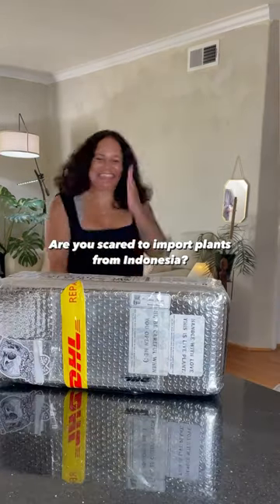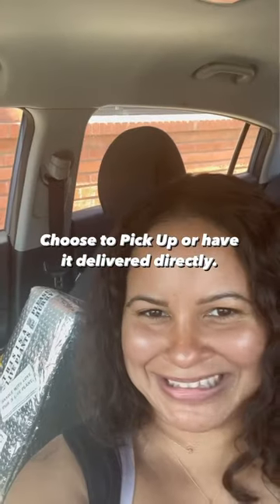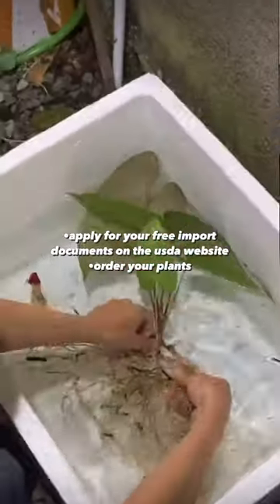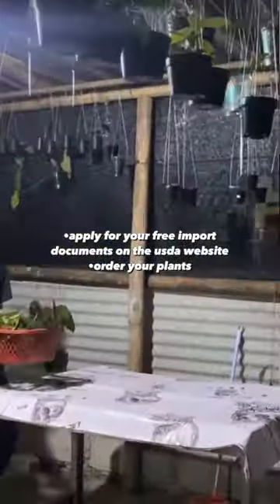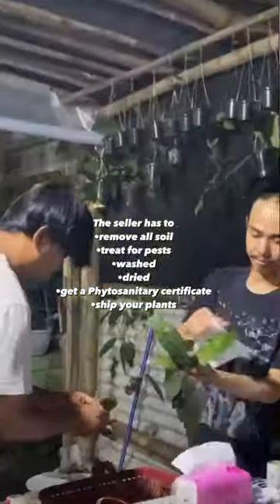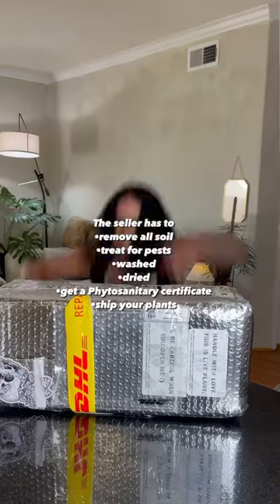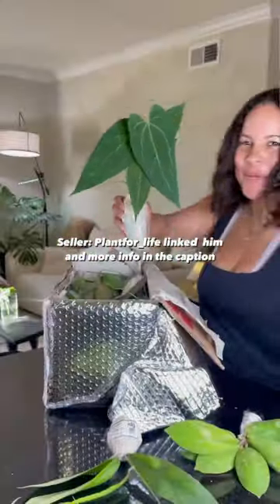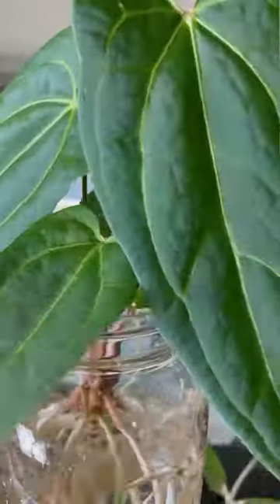Importing Plants From Indonesia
Here is how the import process works for non commercial imports.

Also don’t forget to follow @plantfor_life and save this video so you know where to order from when you are ready to import some new plant babies.

In the US you will need a import permit. This is a new law that took place end of 2022.
Before that you where actually able to import 12 plants without having a import permit.

🌱Don’t freak out the Import Permits are 100% free. You can obtain one within 48 hours on the USDA.gov website. ( want a detailed step by step guide?) Comment “Guide”🌱

📌Your Responsibility
•Place your order
•Send over your import permit
•Pick up the Plants at your closets APHIS
( Animal - Plant - Health - Inspection - Service )
•Don’t have a Aphis close by? Have it shipped to you directly

📌Sellers Responsibility:
•Removing all Soil
•Clean the plants (pest control)
•Dry the plants
•Wrap the plants carefully
•Apply for a Phytosanitary Certificate locally
•Add your permits to the package
•Ship your plants

📌Aphis Responsibility:
•inspect box for contents ( not all plants are allowed to be imported or need a special permit)
•inspect plants for pests
•contact local delivery company to send plants to final address (your home) or arrange pick up by contacting you
•destroying or sending back plants that failed the inspection

How long does this process take?

Ideally the box is traveling for less than 7 days. In this case the box arrived in Los Angeles May the 13th and got stuck with custom until May the 16th. It was delivered to my local Aphis (el segundo) May the 16th and I received a call May the 17th that my plants are cleared and I picked them up 2 hours later.
Shout out to my local Aphis department who provided excellent service and brought the plants out to me so I wouldn’t have to walk in the heat.

9 beautiful healthy Hoyas and 1 Anthurium Papillilamium that is prestige. The plants where in incredible condition. Recommend 10/10.

Thank you Faisal I’m very happy!

Have you imported plants before? If yes from which country?

Follow for more 🌱Happy Growning🌱 Denise